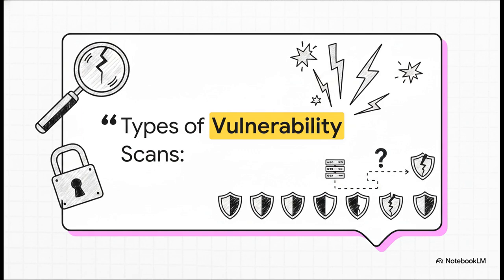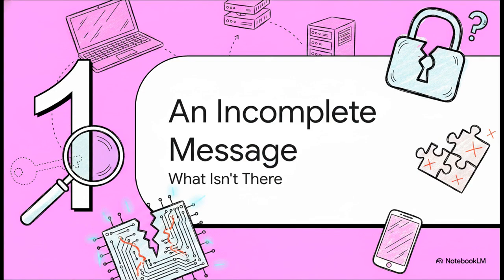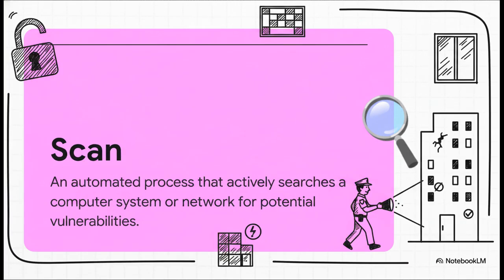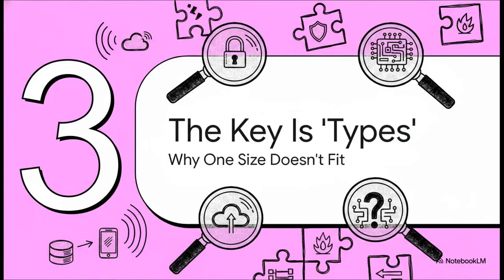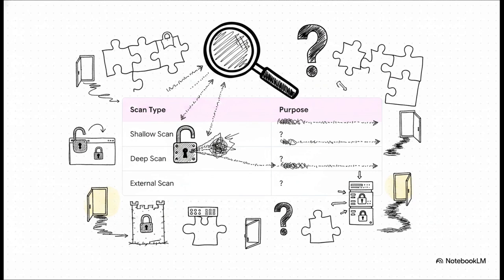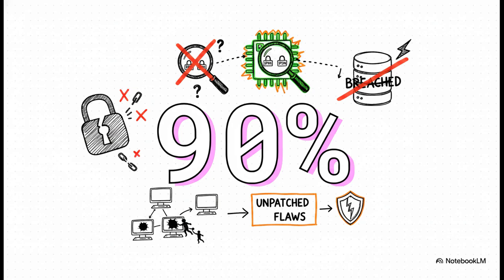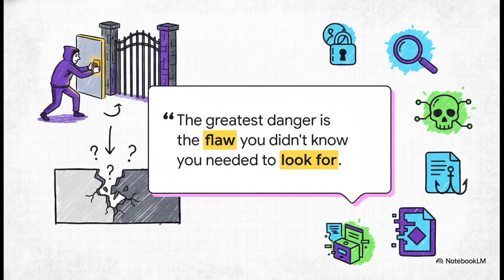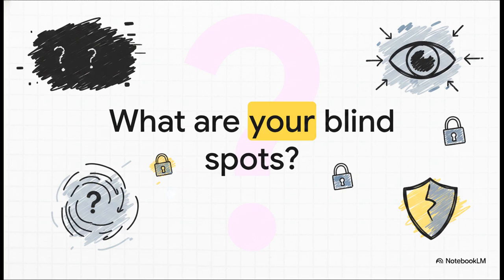Types of Vulnerability Scans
🚀 Master Vulnerability Scanning: Types & Techniques
​In this video, we dive deep into the world of Vulnerability Scanning, a cornerstone of any robust cybersecurity strategy. Whether you're setting up a home lab or preparing for a career in penetration testing, understanding how and why we scan is essential for securing networks.
​We break down the 6 primary types of scans you need to know to identify weaknesses before the bad actors do.
​🔍 What We Cover:
​External vs. Internal Scans: Understanding the perimeter vs. the "soft" inside.
​Authenticated (Credentialed) Scans: Why deep-level access changes everything.
​Unauthenticated Scans: Seeing your network through the eyes of a hacker.
​Web Application Scanning: Hunting for SQLi, XSS, and more.
​Compliance Scans: Meeting the standards for PCI DSS, HIPAA, and GDPR.
​🛠️ Featured Concepts:
​Network Perimeter Security
​Patch Management
​Misconfiguration Discovery
​Regulatory Compliance